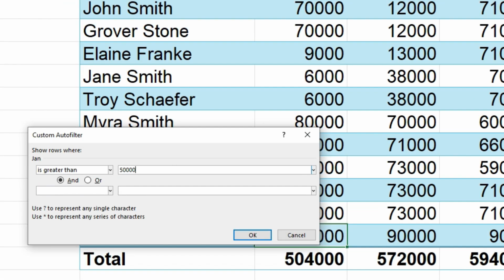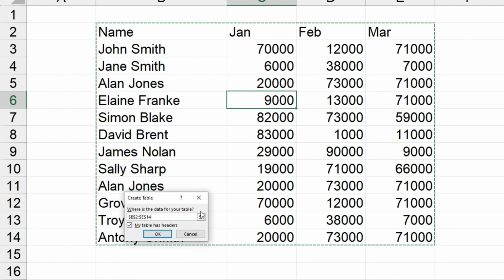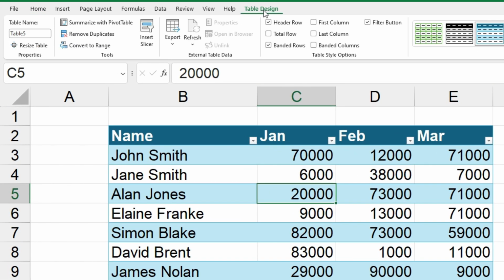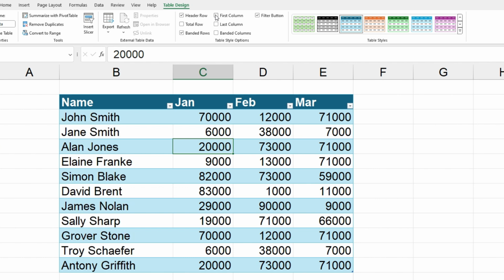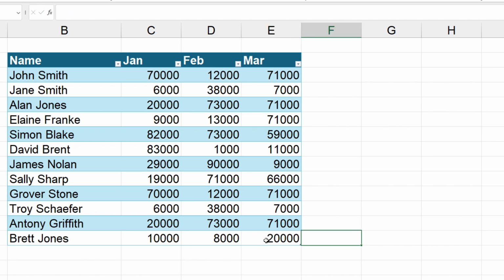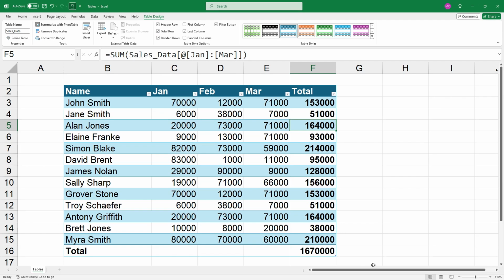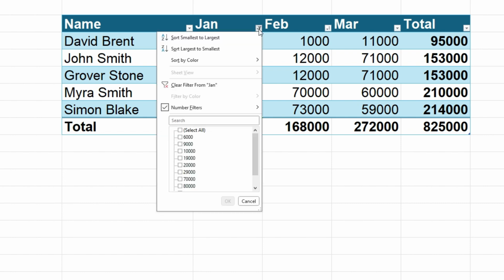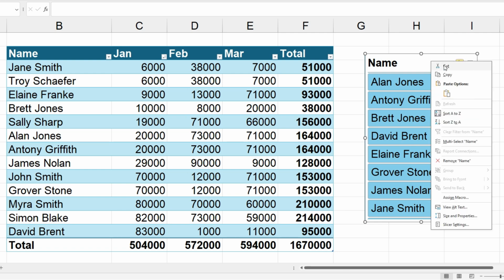Master Excel Tables in 15 Minutes (Step-by-Step Guide for Beginners)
Stop showing your boss boring data! In this 15-minute beginners guide, I'll show you how to master Excel tables to make your reports look and function so much better.

Mastering excel tables is the #1 way to speed up your workflow and prepare your data for advanced features like Pivot Tables. In this step-by-step tutorial, you'll learn:
✅ 2 Easy Ways to Create Tables: Use the ribbon or the "Ctrl + T" pro shortcut.
✅ Dynamic Formatting: Instantly apply color schemes and banded rows for better readability.
✅ Data Cleaning: How to find and remove duplicates with a single click.
✅ Automated Totals: Create "Total Rows" that automatically recalculate using Sum, Average, or Count.
✅ Smart Data Entry: How tables automatically expand when you add new rows or columns.
✅ Advanced Filtering: Use built-in sort tools and Slicers to find exactly what you need in seconds.

⌚ TIMESTAMPS
00:00 Master Excel Tables in 15 Minutes (Step-by-Step Guide for Beginners)
01:06 Create a Table in Excel
01:47 Select Data for an Excel Table
03:03 Excel Shortcut Key to Create a Table
03:36 Tick or Untick My Table Has Headers
04:33 Name an Excel Table
05:10 Change Table Style
05:30 Remove Duplicates
06:14 Table Style Options
07:29 Add Data to an Excel Table
09:29 Add a Total Column to an Excel Table
11:10 Add a Total Row to an Excel Table
12:36 Sorting and Filtering an Excel Table
14:19 Insert a Slicer into an Excel Table